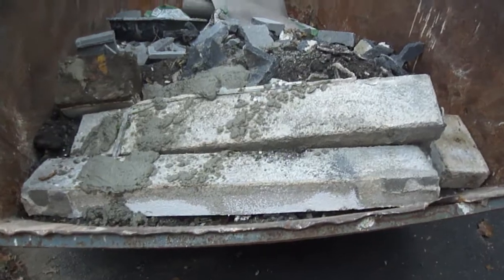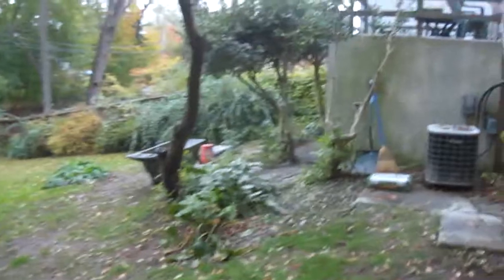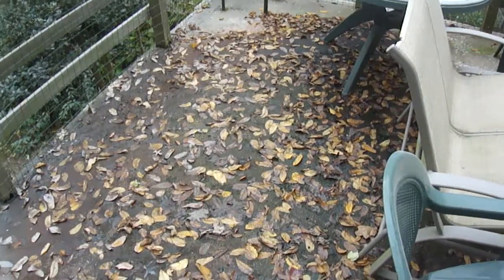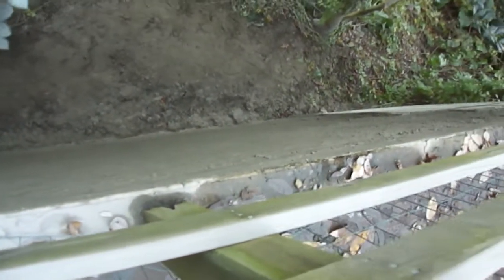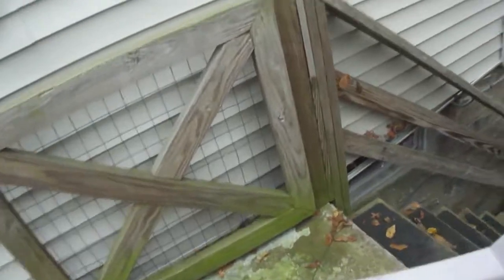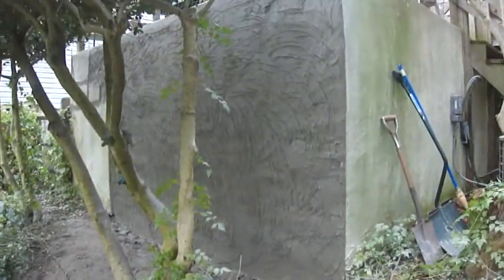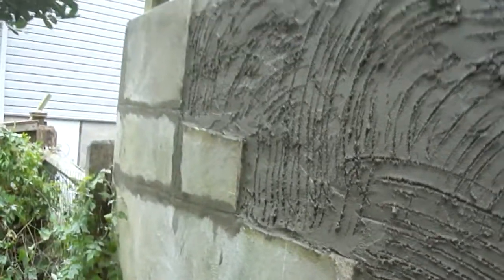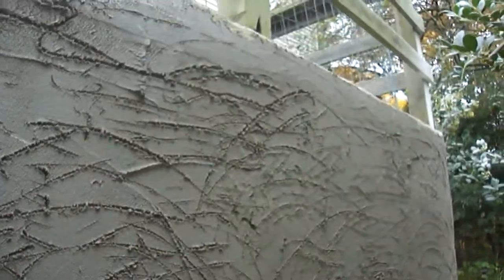October 25 2012 half and half concrete block porch rehab